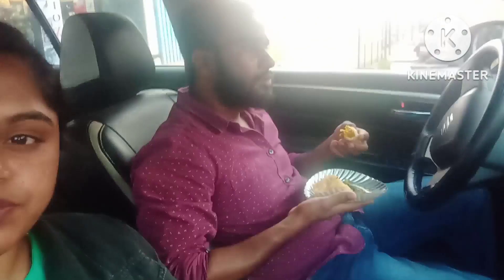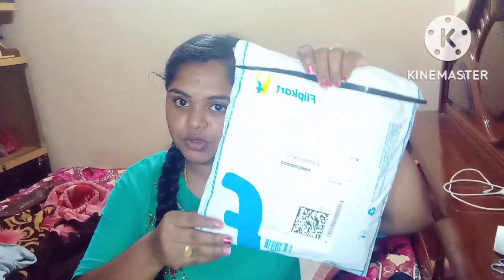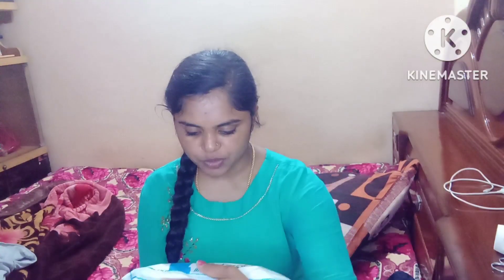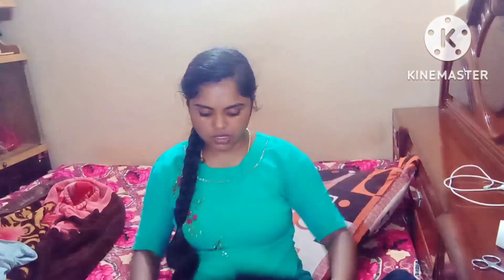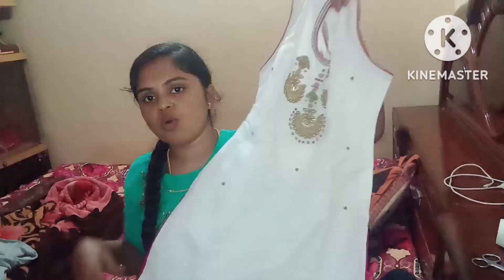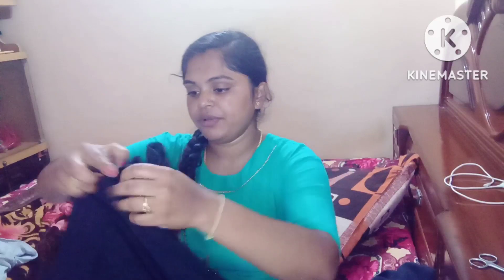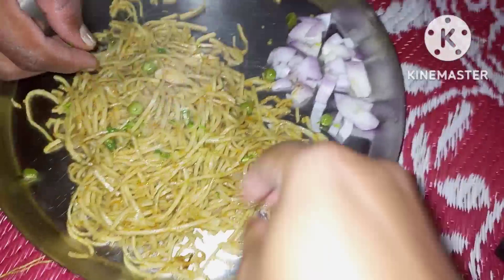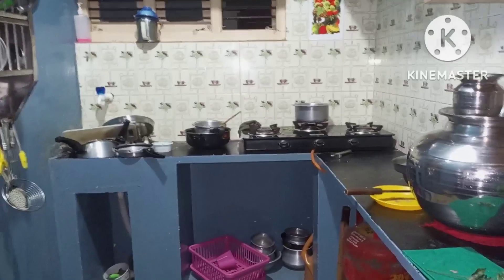ತುಂಬಾ ದಿನಗಳ ನಂತರ online ಶಾಪಿಂಗ್ ನನ್ ತಂಗಿಗೋಸ್ಕರ 👩‍❤️‍👩| Monday evening routine vlog onlineshopping.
Hi guys welcome to meghachandrappa vlogs
Today I am sharing my new video in my 🛑 channel, ತುಂಬಾ ದಿನಗಳ ನಂತರ online ಶಾಪಿಂಗ್ ನನ್ ತಂಗಿಗೋಸ್ಕರ 👩‍❤️‍👩| Monday evening routine vlog